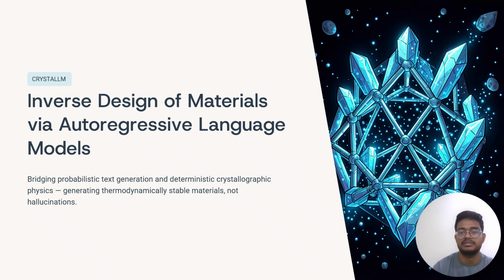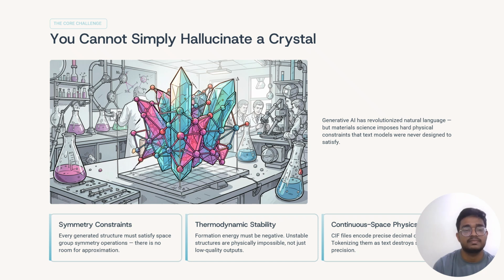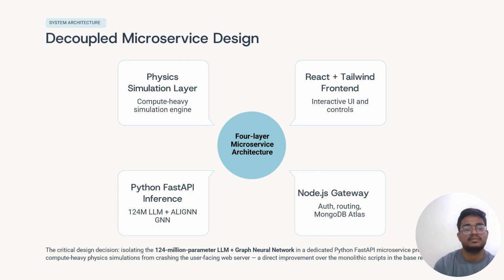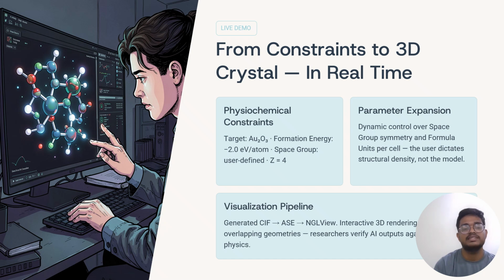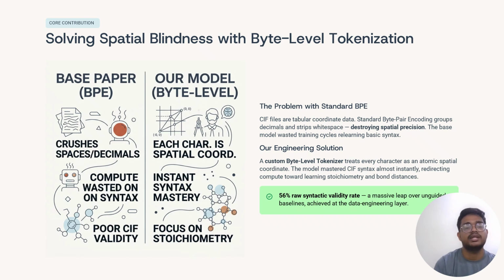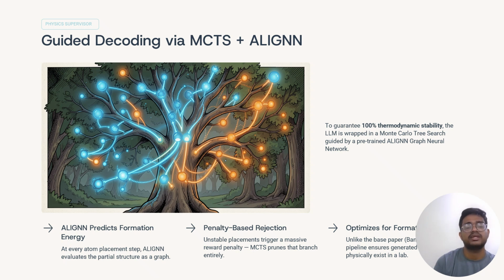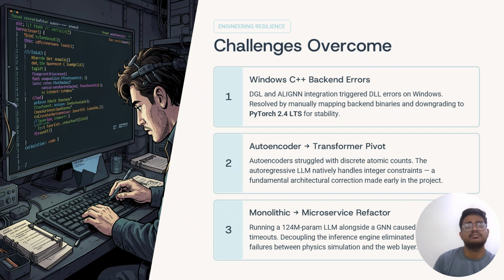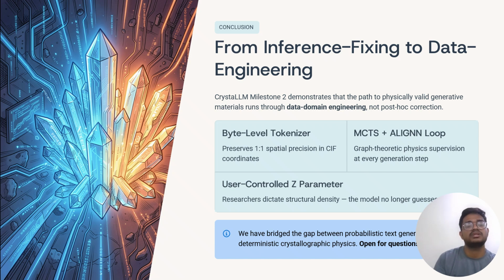PS PROJECT - Milestone 2